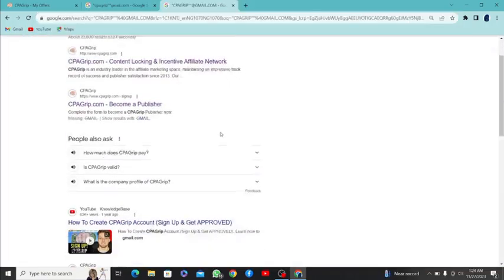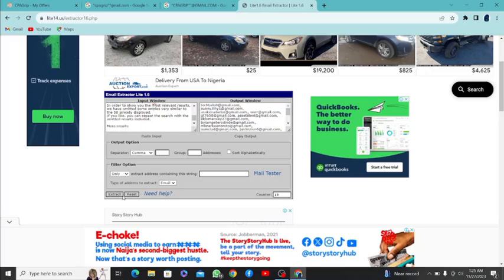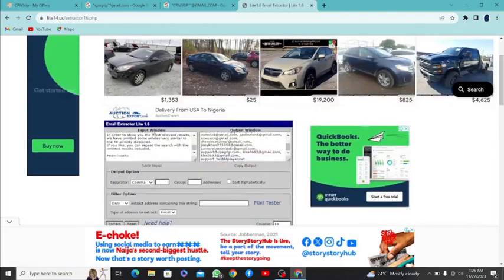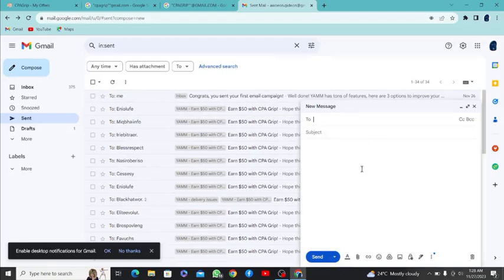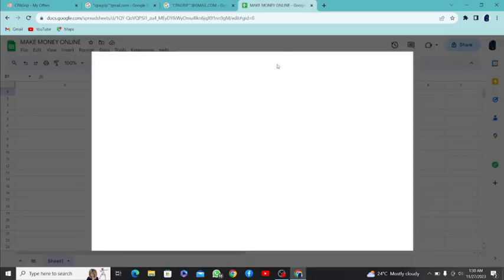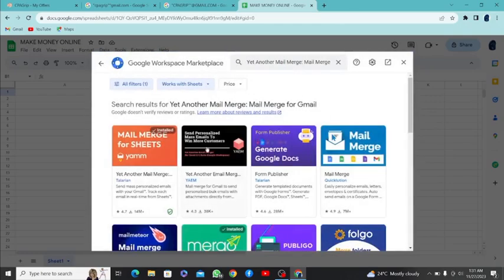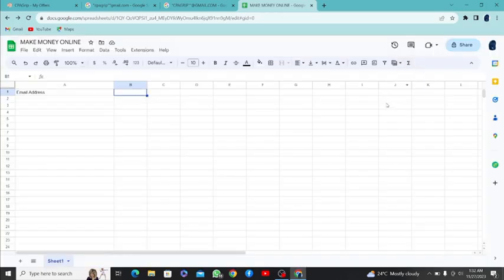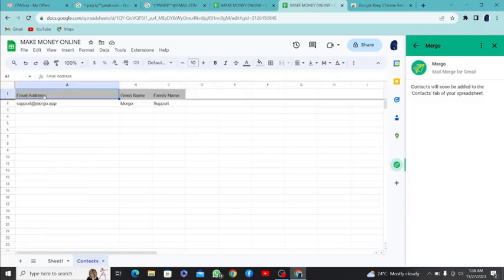HOW TO SEND BULK EMAIL AND SELL OUT YOUR COURSE AFFILIATE MARKETING, AMAZON KDP CPA MARKETING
in this video I share with you strategies you can promote your product organically using bulk email...as a online market or anyone that has plan to make money online must know how to promote his/her product organically ...with this strategies you will start selling you affiliate market course ,amazon kdp, cpa marketing fast

"Kindle Direct Publishing, eBook Publishing, Amazon KDP Success, Make Money with eBooks, Self-Publishing Tips, Earn Money Online with Writing, Publishing Guide."
Mobile Phone CPA SELFCLICK, CPA Marketing on Mobile
Self-Click CPA Offers,Mobile Affiliate Marketing,CPA Campaign with a Phone, Self-Click Marketing Strategies, Mobile CPA Marketing T